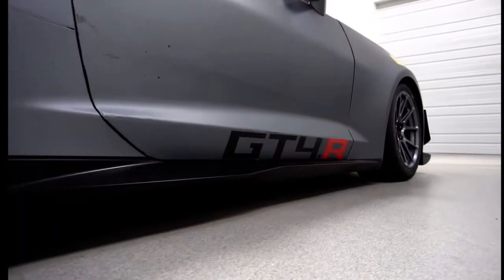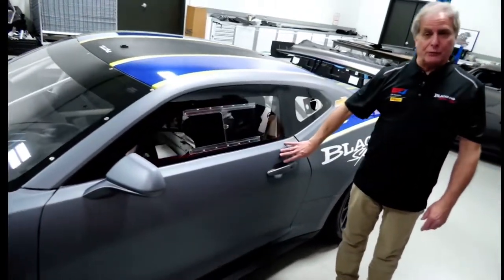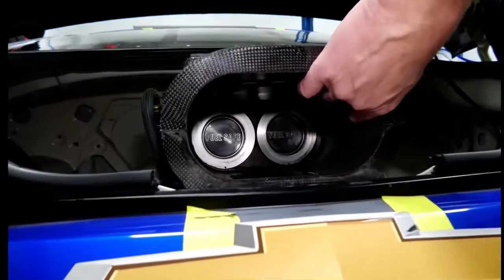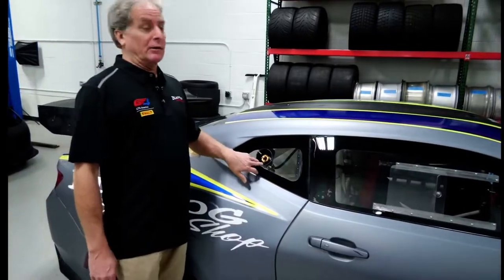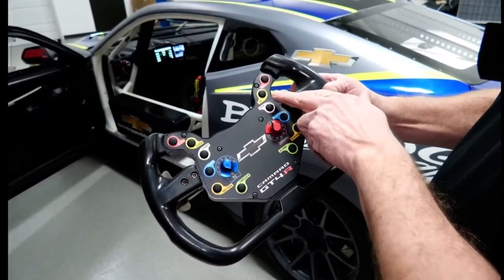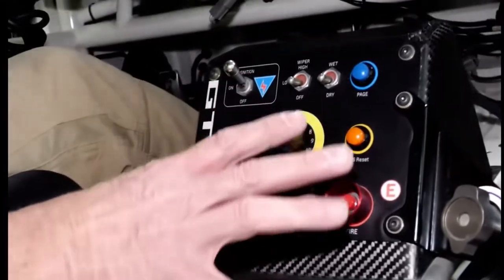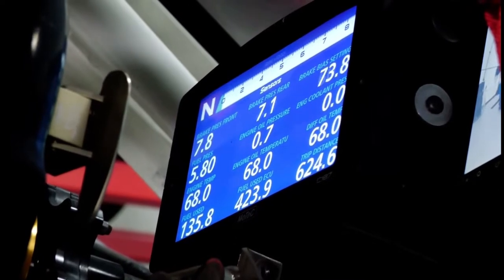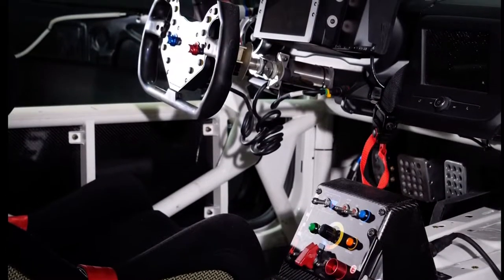Camaro ZL1 GT4R // A Camaro built to battle the worlds best GT4 class IMSA race cars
If you're looking for the best Camaro you can buy, this is it. A full-on race car built by Pratt & Miller Engineering, the Camaro GT4.R is designed to compete in the global GT4 series. Ohlins suspension, Brembo brakes, carbon fiber aero pieces and a 480 hp, 6.2 liter LT1 V8 all but guarantee success at the track — and in the six months it's been racing, the GT4.R has already proven itself, with four race wins and a pole position qualifying round.